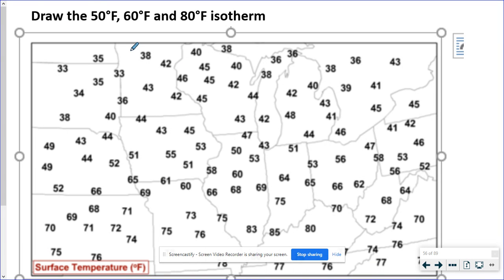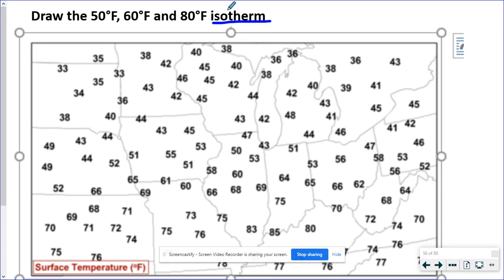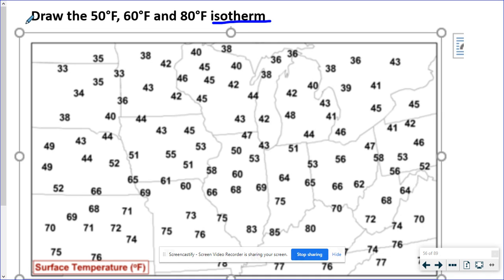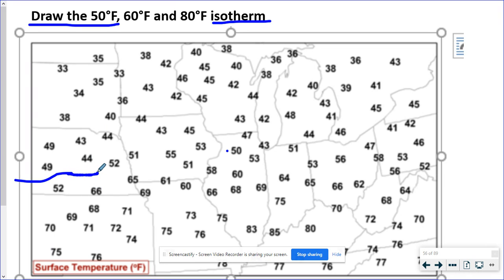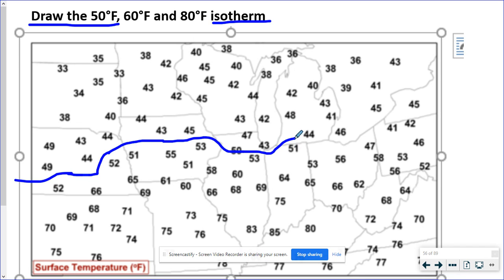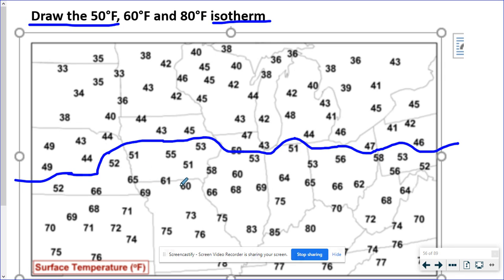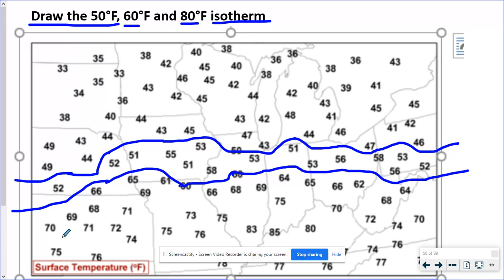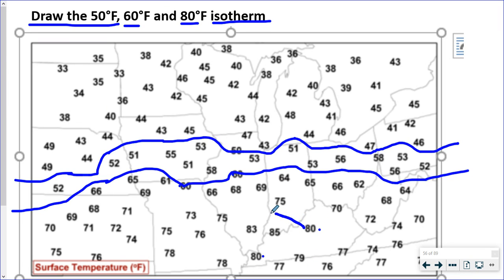Untitled: Apr 26, 2020 1:22 PM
How to draw contour lines on a topographic map